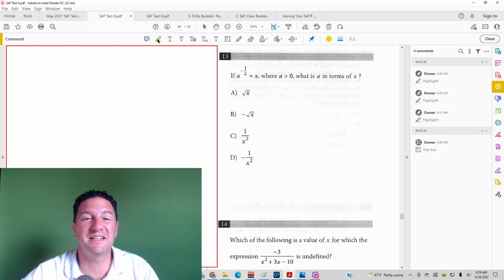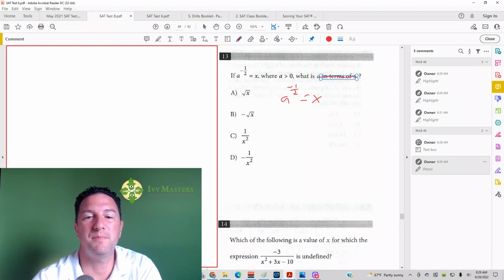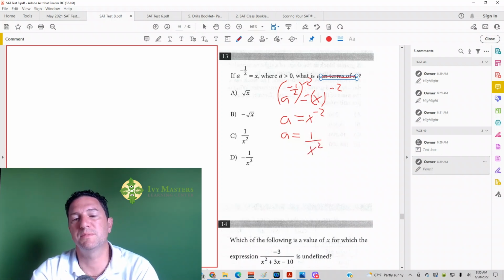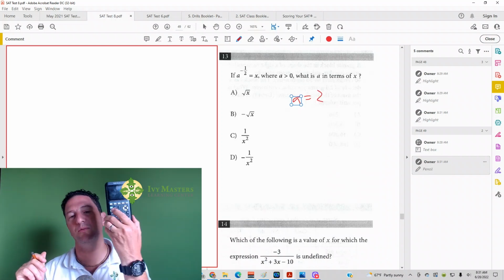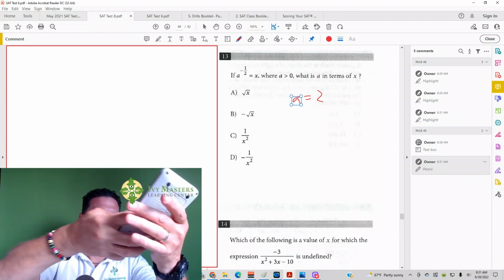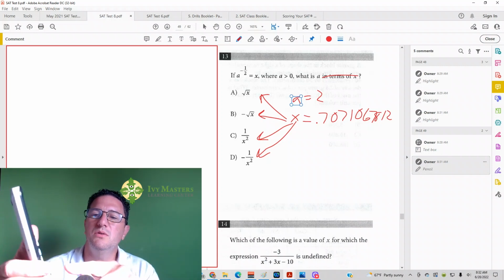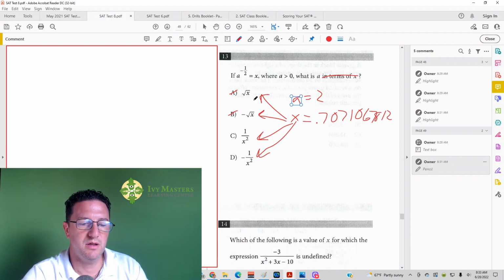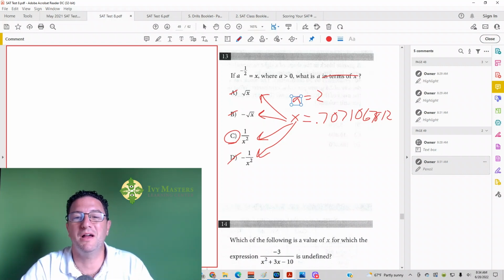SAT Math, Test 8, Section 4, Number 13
How to work with fractional exponents and negative exponents